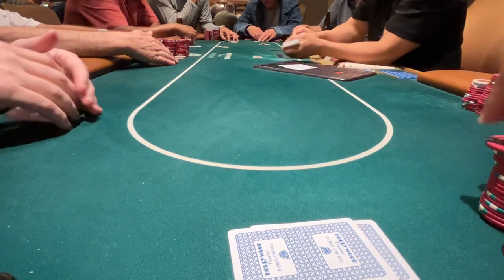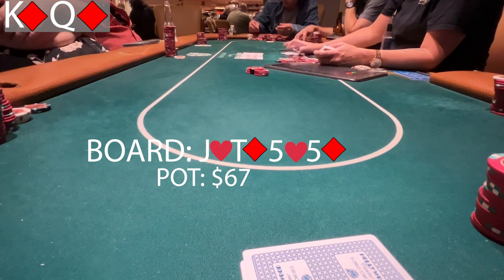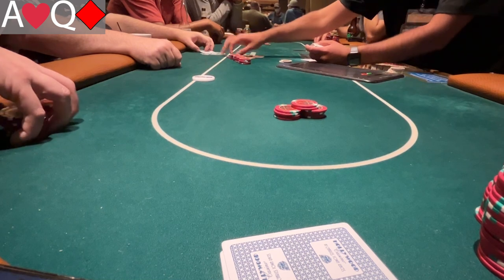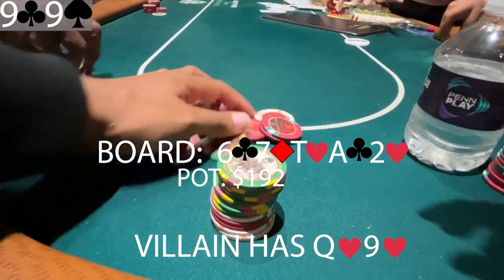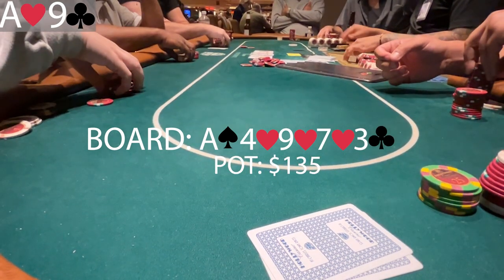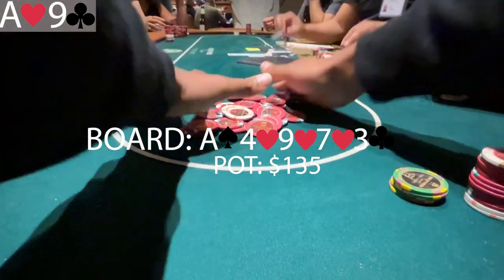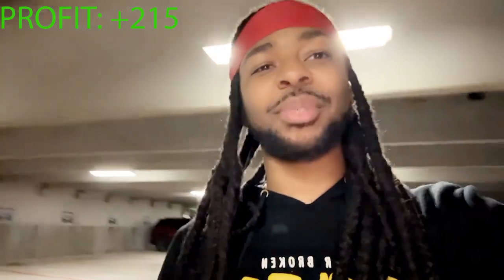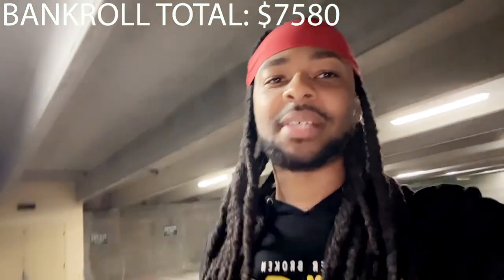FLIPPING For STACKS @Hollywood Casino in Charlestown West VA! Poker Bankroll Challenge #6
6th video of the poker bankroll challenge. Video was filmed at Charlestown casino in West VA